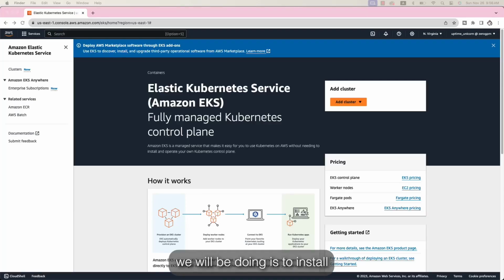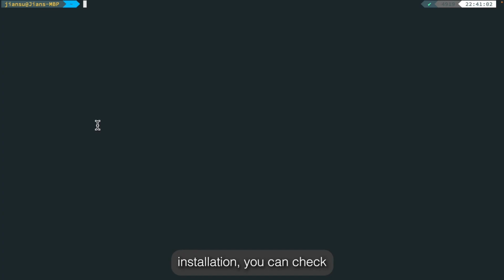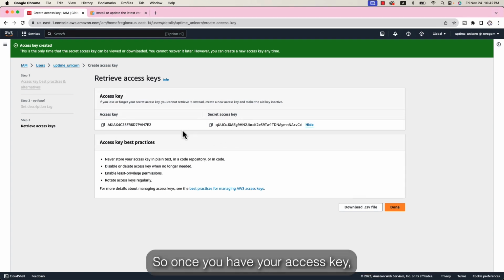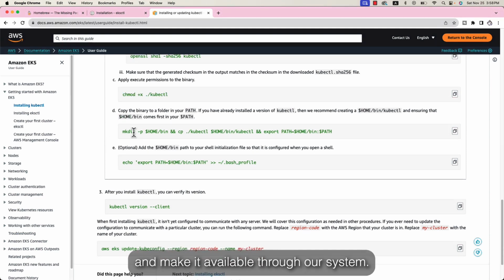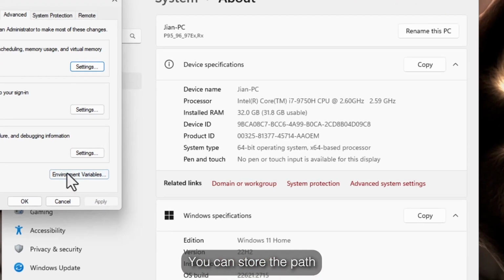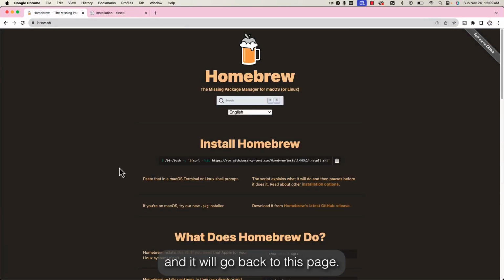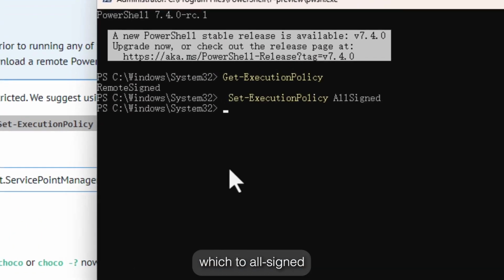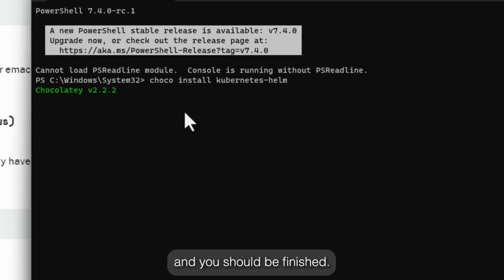AWS EKS Tutorial: Deploy a Kubernetes Cluster in 10 Minutes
🚀 Watch me deploy a fully working Kubernetes cluster on AWS EKS, connect it to nodes, and run real workloads — all in one flow. 💡 By the end, you’ll have a live production-ready EKS cluster visible in AWS console + kubectl working locally.

In this tutorial, you’ll learn how to build a Kubernetes cluster using Amazon EKS step-by-step — designed for both beginners and working professionals.

We cover:

✅ Amazon EKS architecture explained (control plane vs worker nodes)
✅ Creating cluster using AWS CLI + eksctl
✅ Configuring kubectl for cluster access
✅ Deploying your first Kubernetes workload
✅ Understanding IAM roles, VPC setup, and node groups

🎯 Why this matters:
Kubernetes is the backbone of modern DevOps — and AWS EKS is what companies actually use in production.

⏱️ Watch till the end to see:

Real deployment demo
Debugging tips (common mistakes beginners make)
How to scale your cluster

Chapters:

00:00 - Introduction & Prerequisites
00:21 - How to Install AWS CLI (Linux, macOS, Windows)
01:15 - Verifying AWS CLI Installation
01:37 - Setting up AWS IAM User & Access Keys
02:24 - Configuring AWS CLI Credentials
02:46 - Installing kubectl for Linux & macOS
04:10 - Installing kubectl on Windows (Environment Variables)
05:10 - Installing eksctl for Linux & macOS
05:58 - Installing Chocolatey (Choco) for Windows
07:31 - Installing Helm Chart (Linux, macOS, Windows)
08:04 - Summary & Next Steps